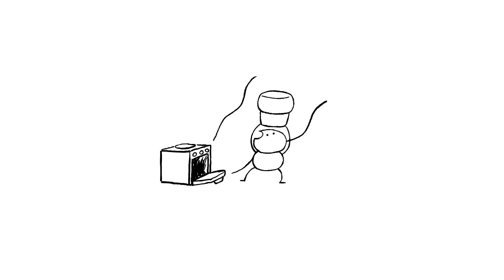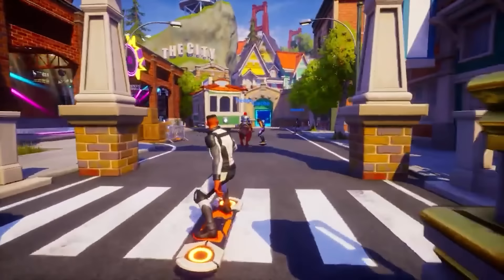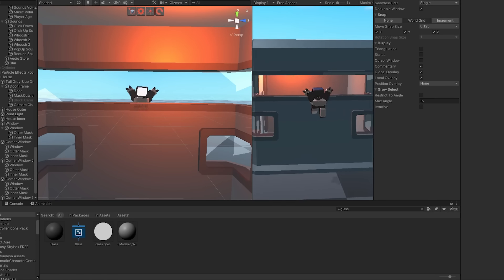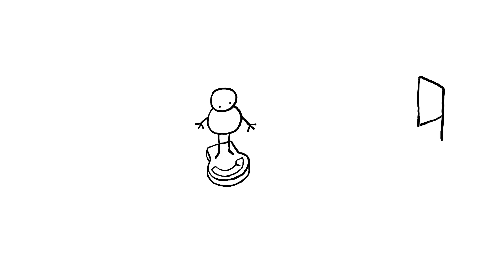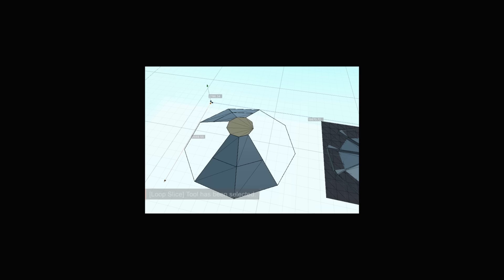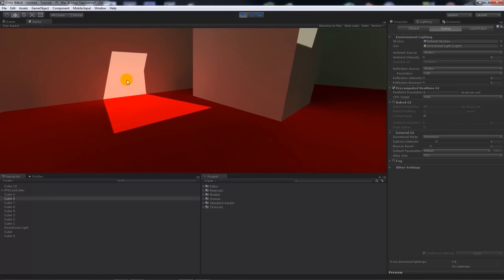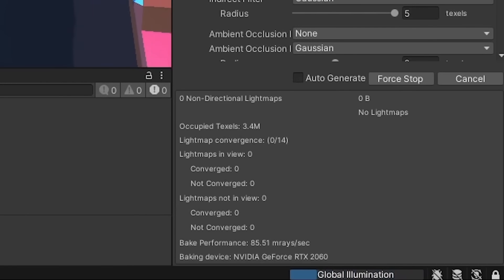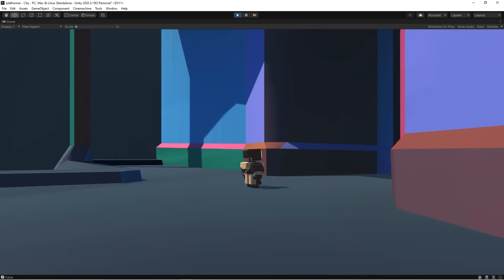ZeroTag Devlog OMEGA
Hopefully next video coming out more rapidly this time!

Thanks once again for everything guys!